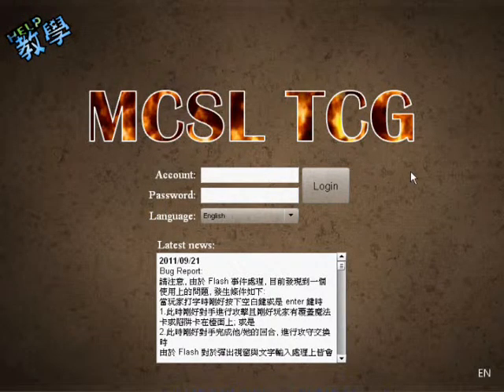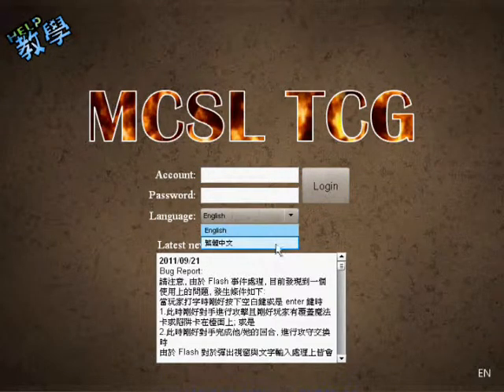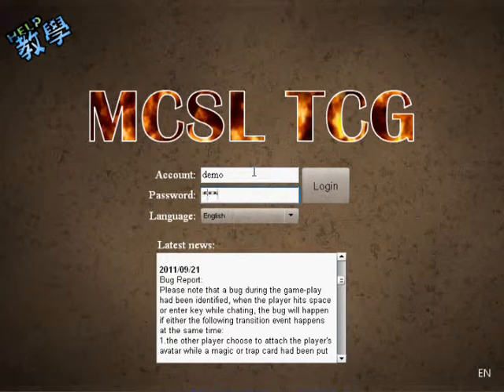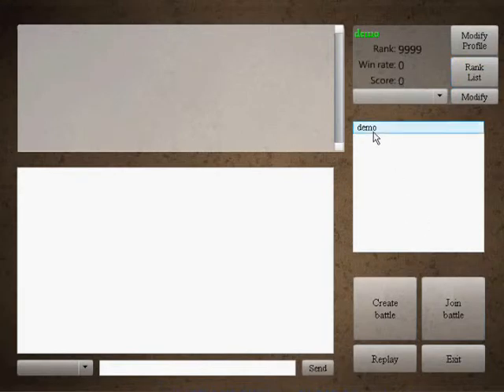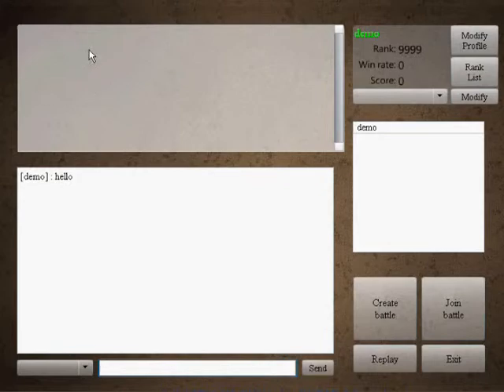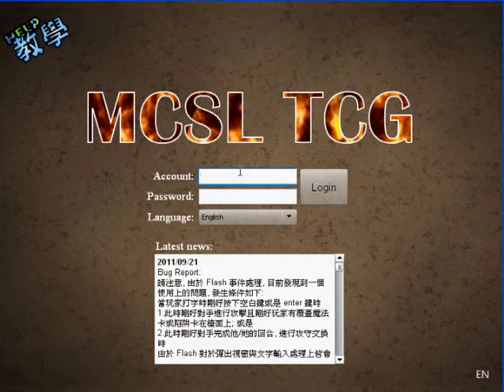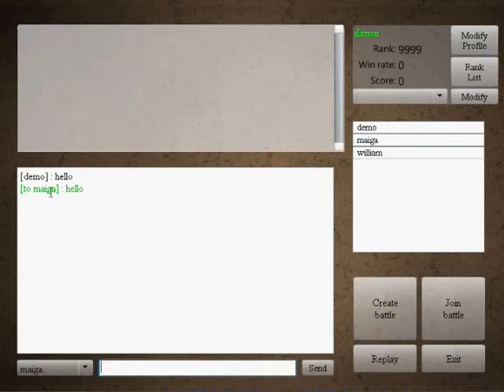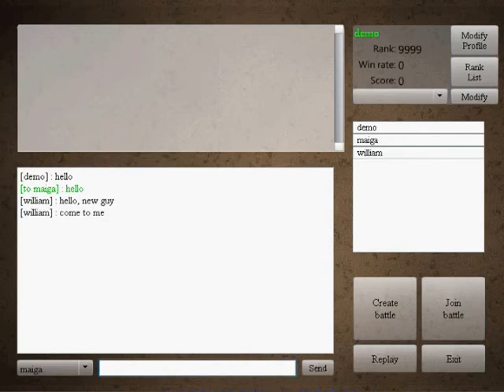Trading Card Game as Educational Reward System - Game Play-UI Introduction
Past research shows that symbolic educational rewards are meaningless to students, however, at the meantime, students would not appreciate if the real educational rewards are not so useful to them. Of course, 'money' as rewards shouldn't be considered. Card games are very common and welcome by students in different ages and even for graduate and undergraduate students. But most of card games are either commercial ones or difficult to take as educational reward systems due to its in-game elements are hard to connect to the academic performance of learning activities. The trading card game was developed intends for teachers deliver/give to students according to their performances in different learning activities (e.g., classroom participation, discussions, assignments, quiz, exams, etc.). The cards can be designed by us simply since the game is developed by ourselves. It is worth to mention, the game supports multiple languages and players who use different languages can still play and compete with each others.
The game is a discipline independent game, which means, the in-game rewards can be delivered by any teacher in any course. The game is a sort of board game, therefore, the in-game rewards are cards and students need to compete with each others. In order to make students have correct perception and positive attitude towards the competitions, a student's ranking among all students is based on his/her credits rather than how many matches s/he has won or lost before. The student can get credits for the efforts s/he has tried to make in the match, so s/he still receives credits even s/he loses the match, sometimes, a student who loses the game could even receive more credits than the winner. A student might be able to have more options and strategies in the match if s/he has more in-game rewards and even might be able to defeat his/her opponents easier. Well-designed peer competitions have been proved as a good way to get students motivated and it is the basic idea of this mechanism. For those students who don't want to compete with others, the in-game rewards (i.e., the cards) have collectable feature just like coins, stamps and hockey cards; students may want to see higher level cards as well as rare cards in their card collection book. The effect of the game-based educational reward mechanism will be kept in student's mind and the learning motivation engaged by the mechanism can be carried to the followed course. The students may want to get better in-game rewards in the followed course by learning harder and putting more efforts in the assignments, participation, discussions, and etc.

References:
Peayton Chen, Rita Kuo, Maiga Chang, and Jia-Sheng Heh. (2009). Designing a Trading Card Game as Educational Reward System to Improve Students' Learning Motivations. Transactions on Edutainment, III, 116-128. Berlin: Springer-Verlag.

Peayton Chen, Rita Kuo, Maiga Chang, and Jia-Sheng Heh. (2009). Designing a Trading Card Game as Educational Reward System to Improve Students' Learning Motivations. In the Proceedings of the 4th International Conference on E-Learning and Games, (Edutainment 2009), Banff, AB, Canada, Aug. 9-11, 2009. Springer Lecture Notes in Computer Science, 5670, 175. (Springer LNCS, SCI/ISI, EI)